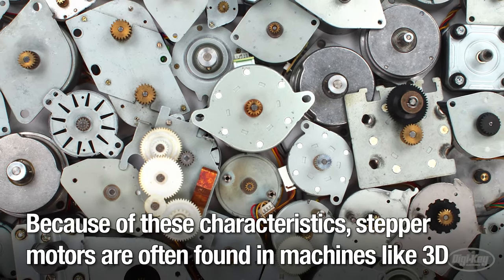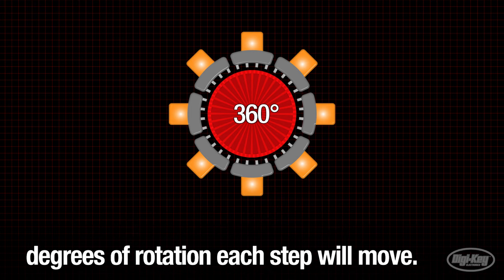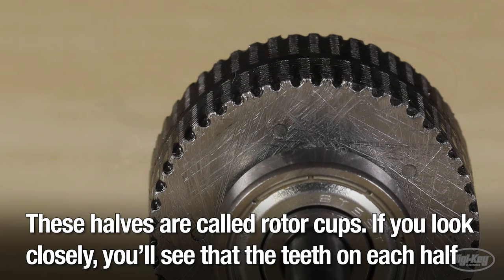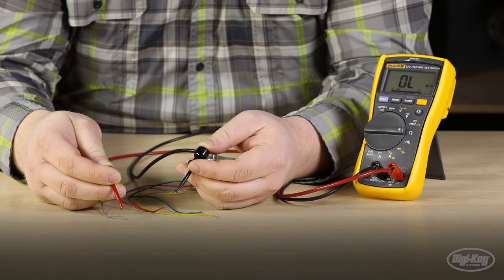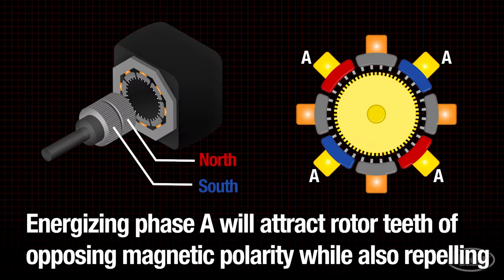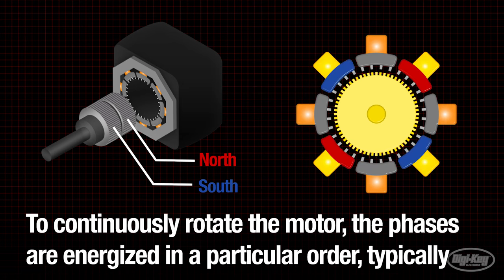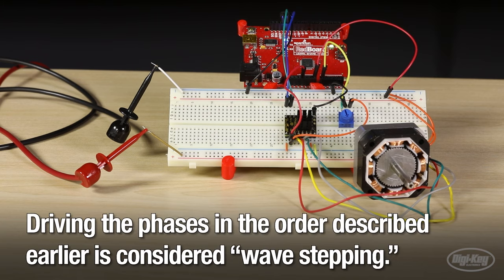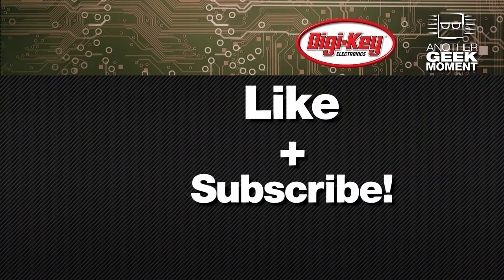Stepper Motor Basics - Another Teaching Moment | DigiKey Electronics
When adding motion elements to your electronics project, selecting the size and type of motor is often a challenging task. Stepper motors are a good choice when torque, precision and holding function are a consideration. In this video, the basics of stepper motor construction and operational theory are discussed in detail as well as how to determine wire pairs and what control devices are used to run stepper motors.